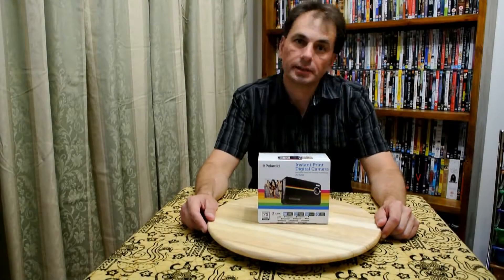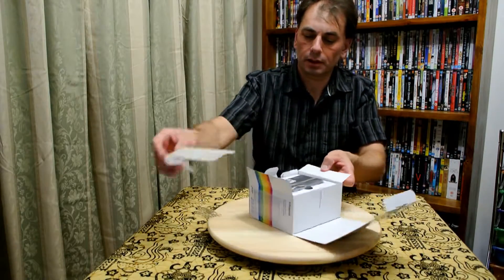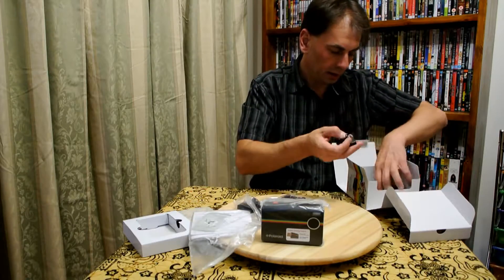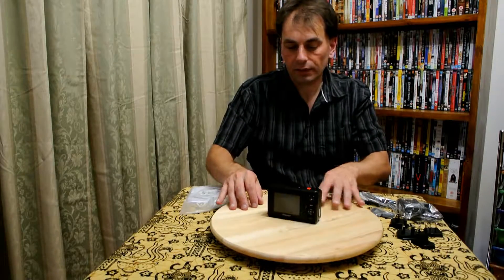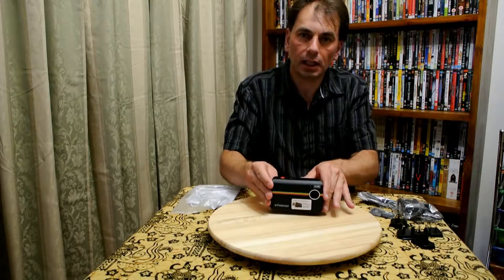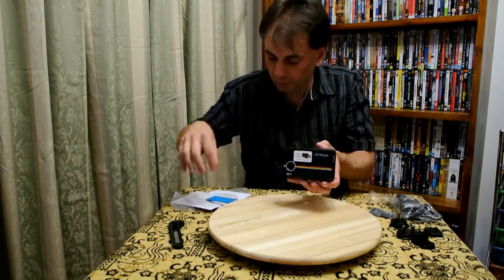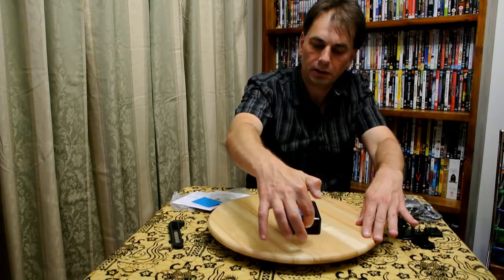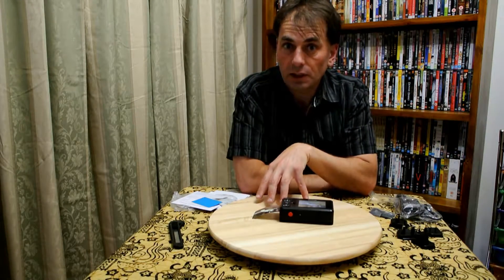Polaroid Z2300 Camera is it GOOD or BAD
banggood ($4.71 ) - Flower PU Leather

Aliexpress  - Polaroid Z300 Camera is

Ebay ($269.99) - Microsoft Xbox One S

Amazon US ($95.00 ) -Polaroid Z300 Camera is

Amazon DE (EUR 16,81) - e Ergebnisse werden angezeigta

Amazon UK (GBP 17.99 ) - Polaroid Z300 Camera is

Amazon CA (CDN$ 19.20) - Polaroid Z300 Camera is

Amazon FR  (EUR 8,90
) - Polaroid Z300 Camera is

Amazon IT (EUR 25,00 ) - Polaroid+Z300+Camera+is+